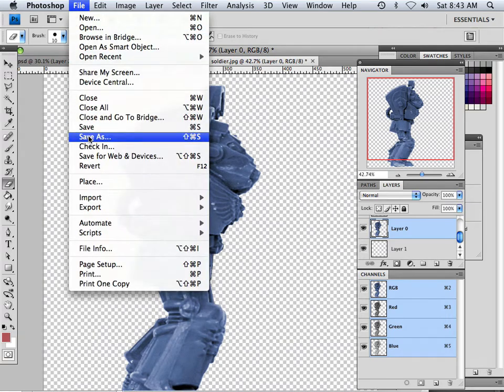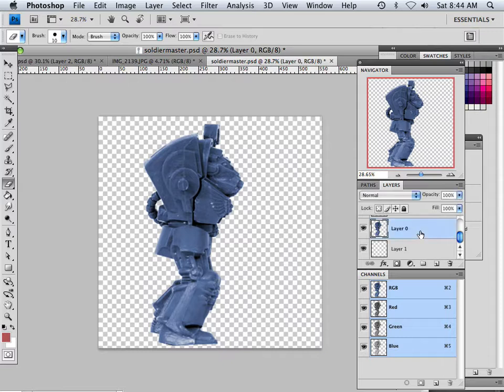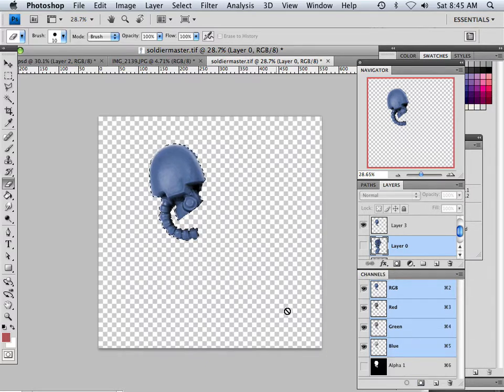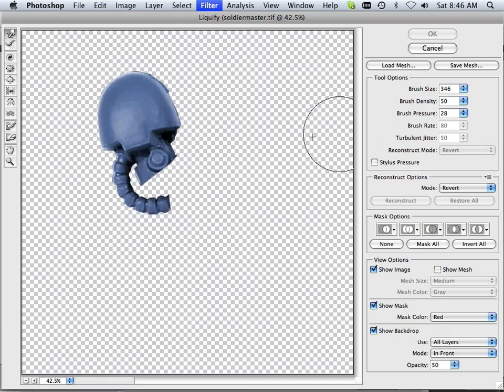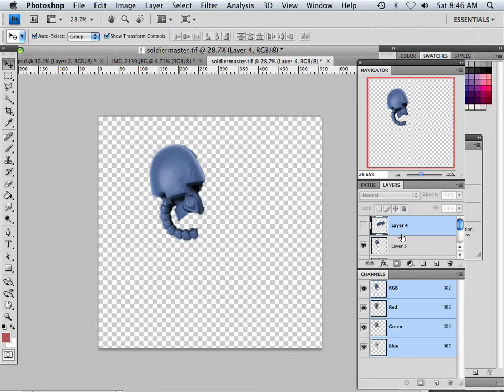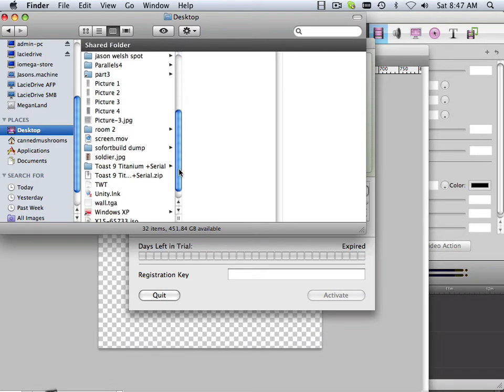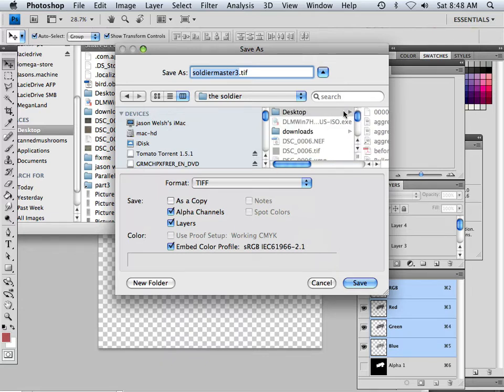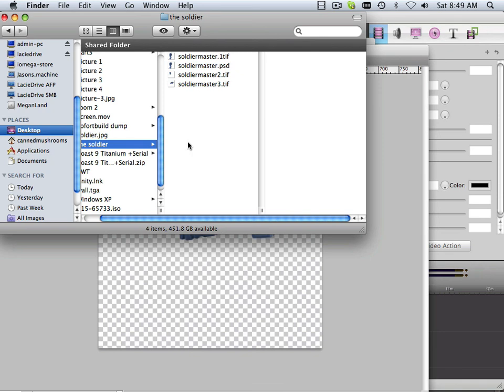0101 Unity_Photoshop (alphas)